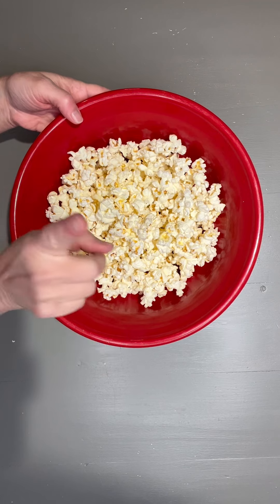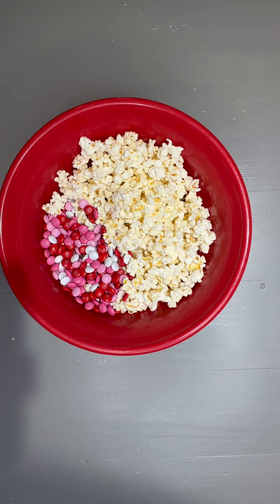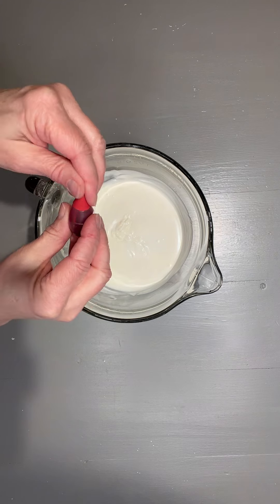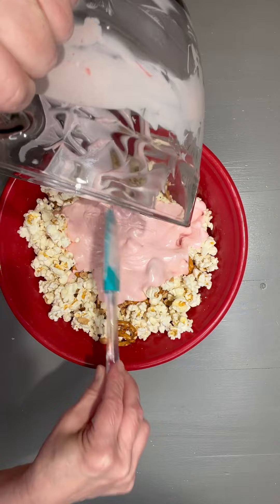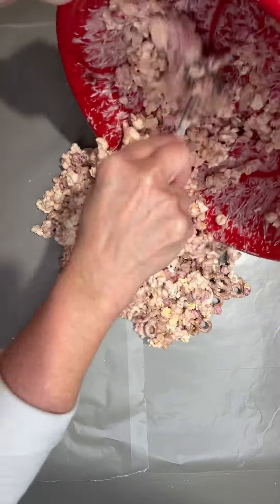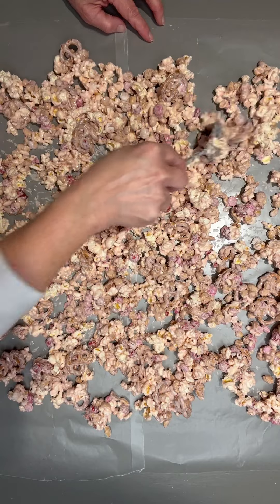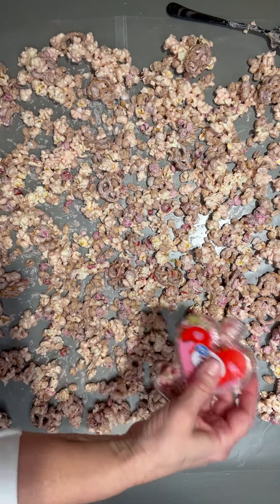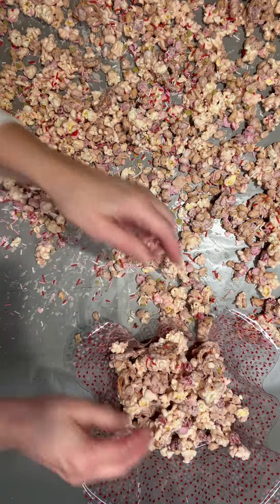Popcorn Cupid Crunch | Easy Valentine's Day snack | Simple dessert to give for Valentines loved ones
This Valentine treat is the perfect combination of salty and sweet. Once you start eating it...you cannot stop! Share it with your sweethearts.